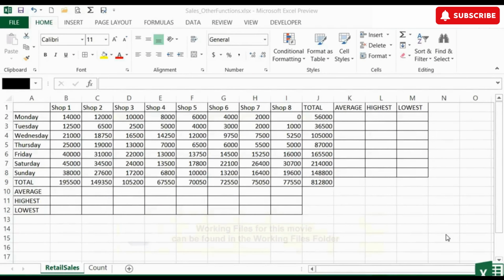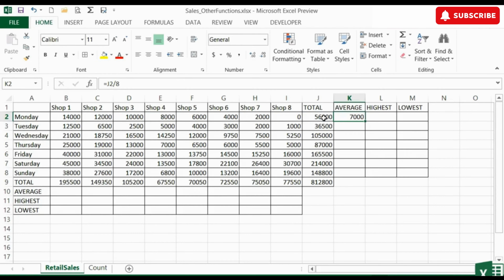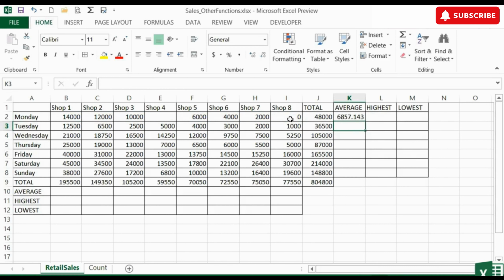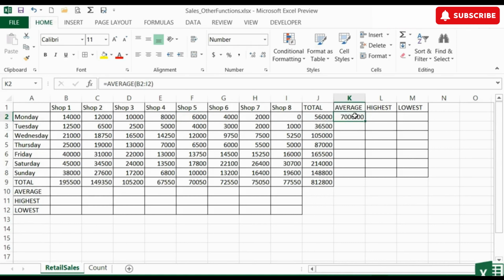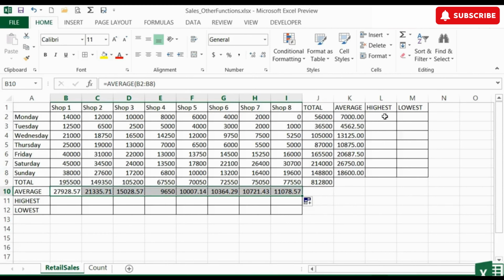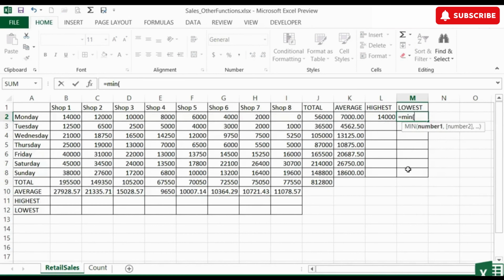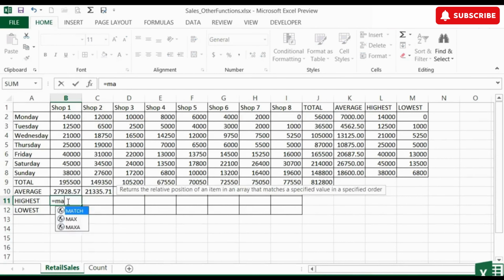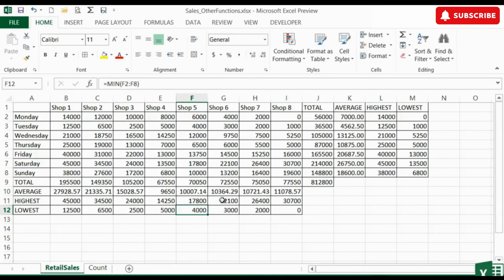Microsoft Excel: Mathematical Functions Average, Min, And Max